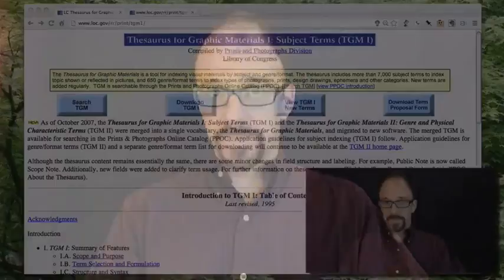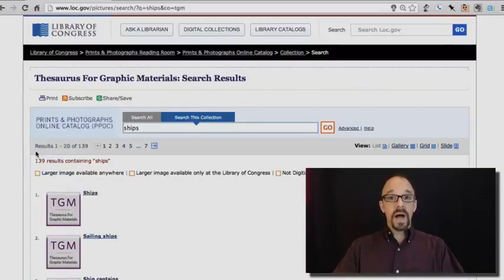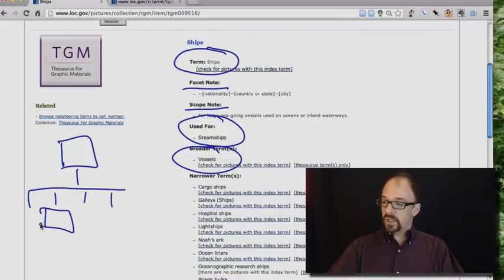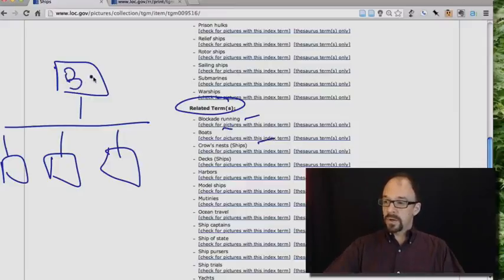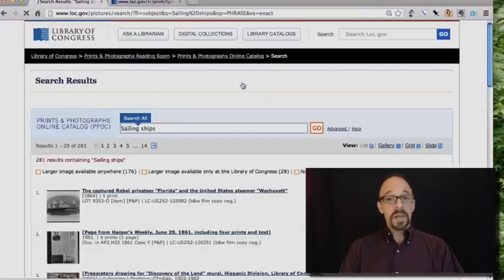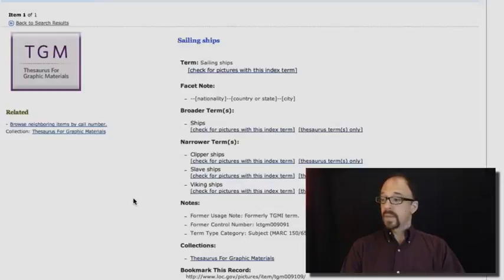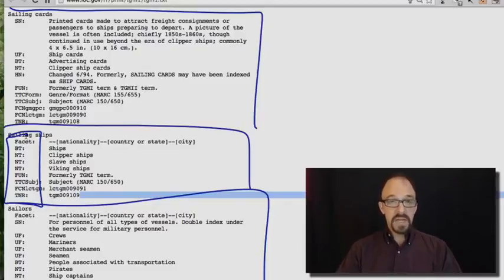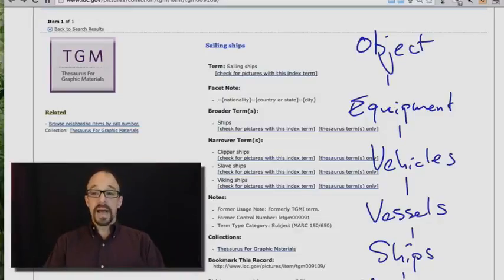Metadata MOOC 4-5: Thesaurus for Graphic Materials (TGM)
Metadata MOOC
Unit 4: Alphabet Soup
Video 5: Thesaurus for Graphic Materials (TGM)